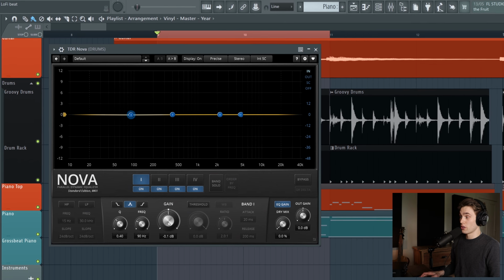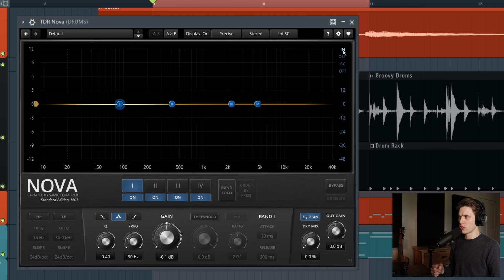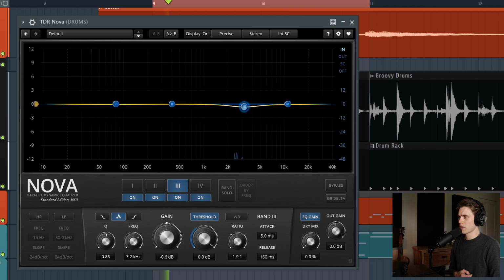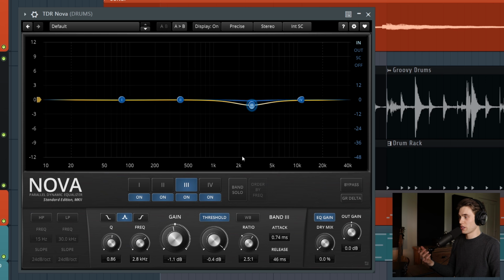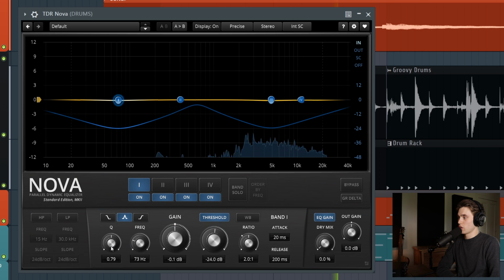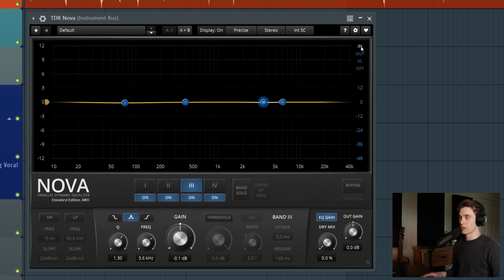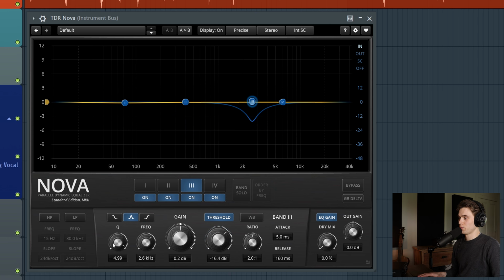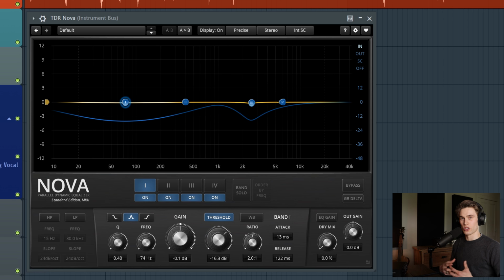Free Dynamic Resonance Suppression - Smooth Audio (Vocals, Synths and Mixes)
Smooth and soothe your audio with this free dynamic EQ plugin.
This video introduces the topic of Dynamic EQ. It is a  powerful yet simple technique to control the frequency-based dynamics of any audio material. Expensive, automatic/intelligent EQ plugins are becoming increasingly more popular and I have even showcased some of them on my channel. Unfortunately, many musicians and mixers seem to be missing out on a free alternative to these plugins! This plugin can be used to smooth out vocals, instruments or full mixes.